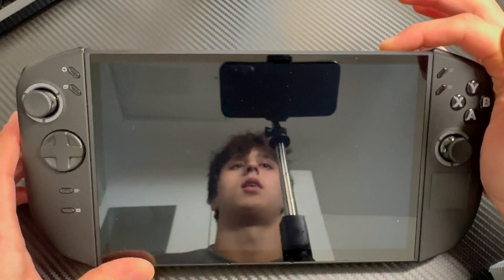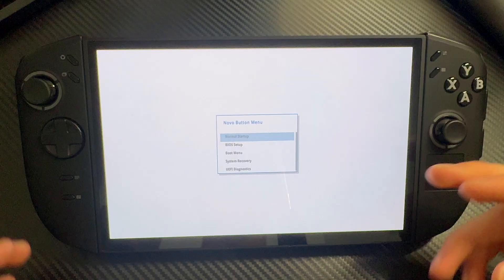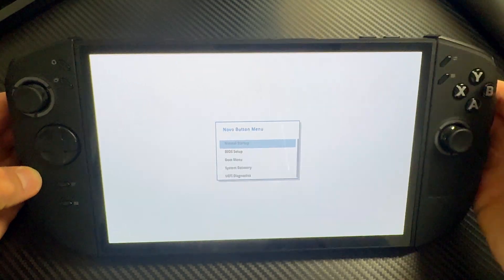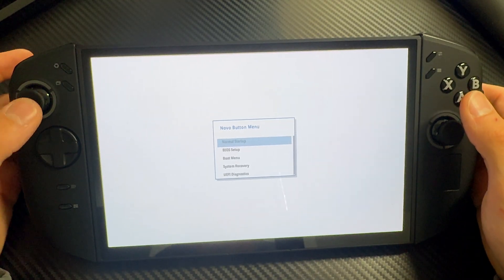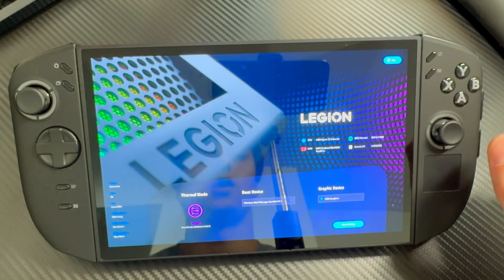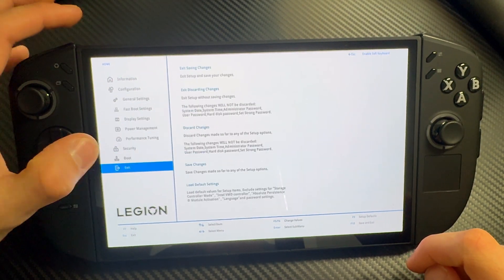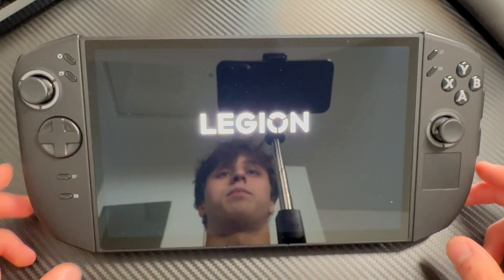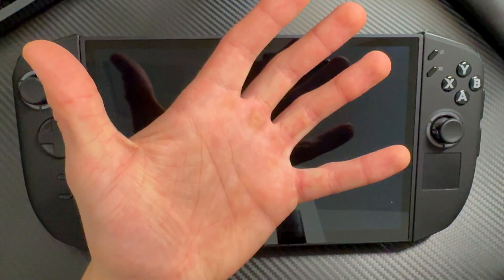How to enter BIOS on Lenovo Legion GO 2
In todays video i eill br showingyou guys how to enter bios on the lenovo legion go 2